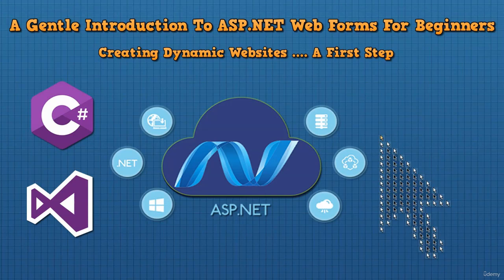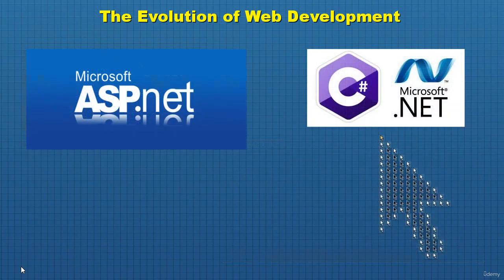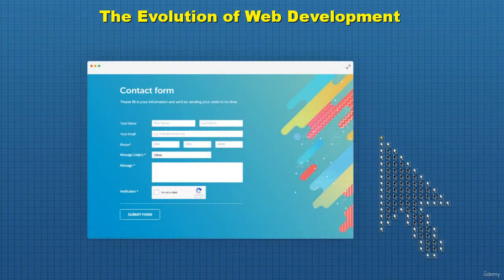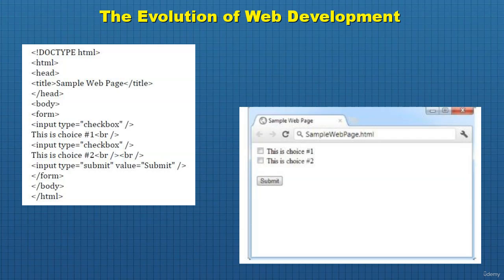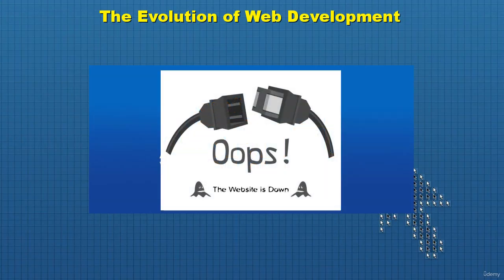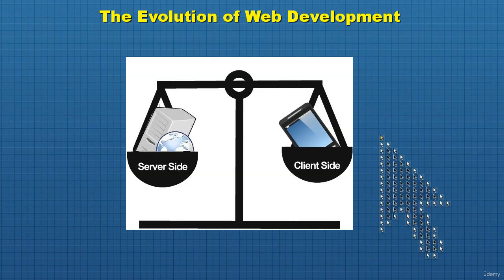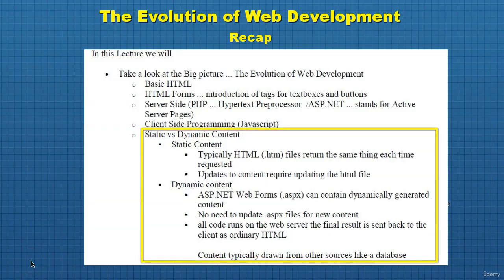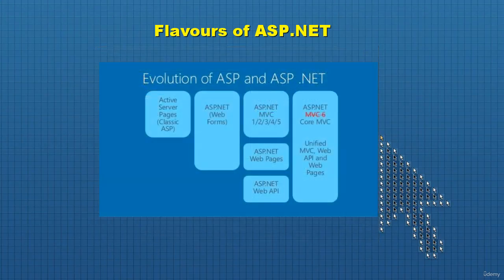2 Why ASP NET Some Background